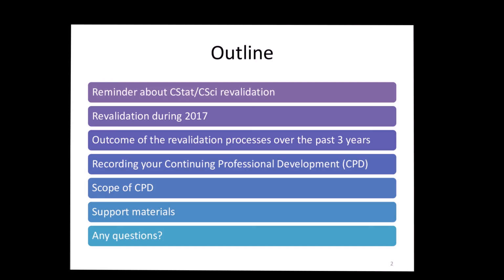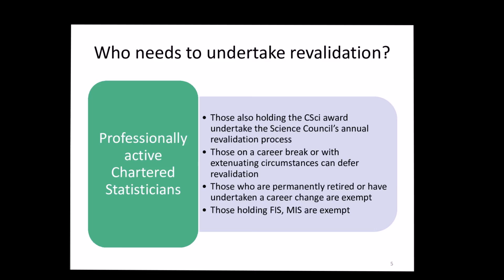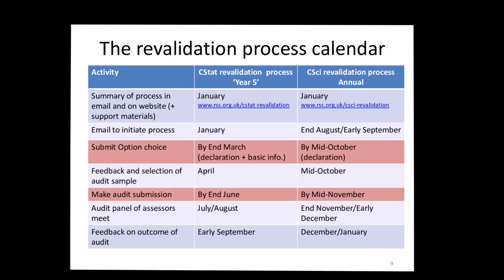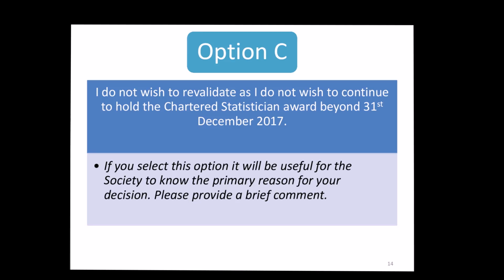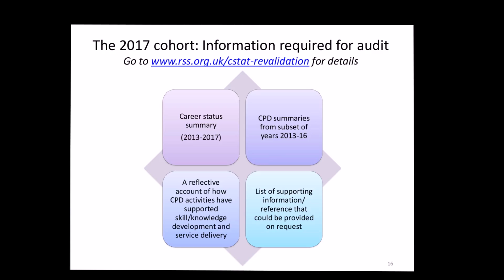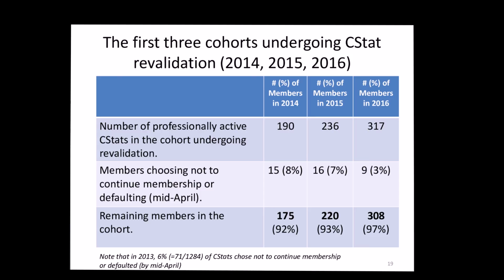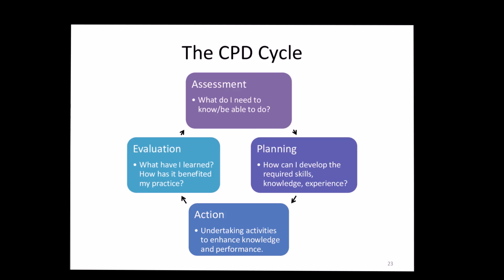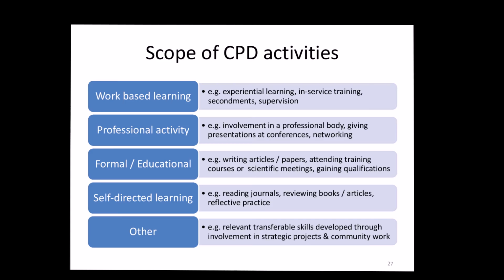CStat revalidation – your questions answered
Trevor Lewis,
RSS Professional Affairs Committee

This meeting will outline the Chartered Statistician (CStat) revalidation processes being carried out in 2017 for professionally active Chartered Statisticians who have a revalidation date of 1st January 2018. The process for those CStats who do not also hold the Chartered Scientist (CSci) award will be covered, as will the process for those CStats who also hold the CSci award. The presentation will also summarise the outcome of the revalidation process in previous years and will clarify the Continuing Professional Development (CPD) requirement that underpins revalidation. The meeting should be of interest to all Chartered Statisticians and to all Graduate Statisticians who are on the pathway to CStat status. There will be an opportunity to raise any outstanding questions.